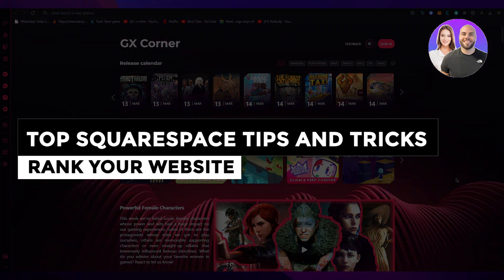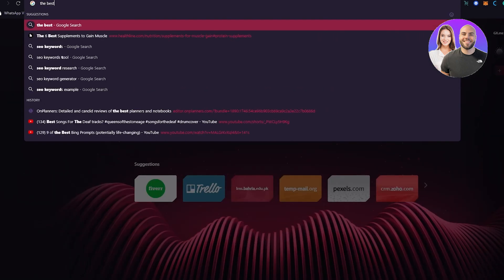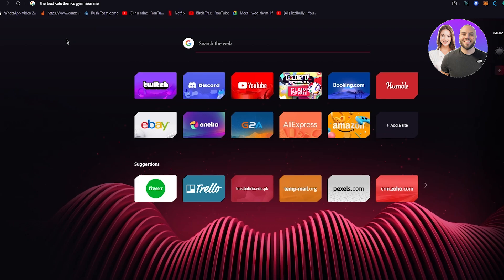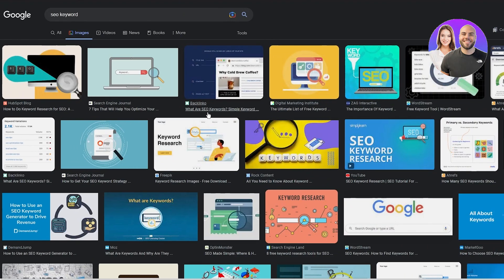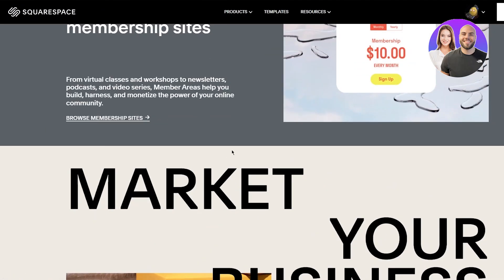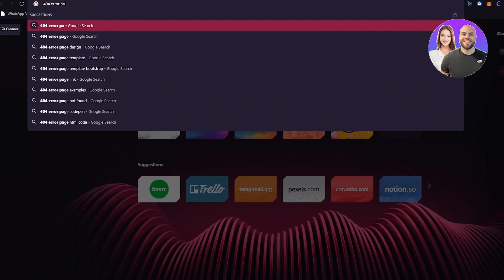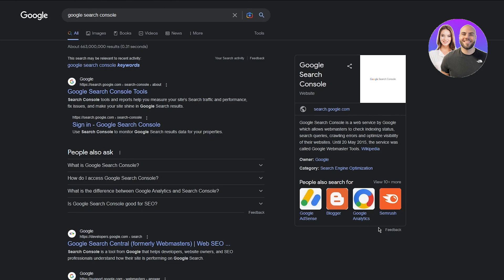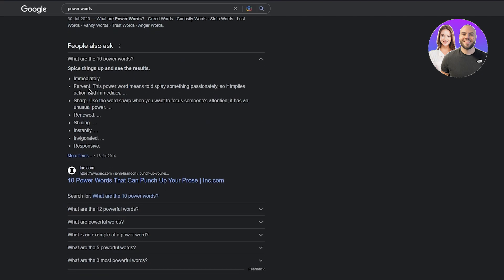TOP Squarespace SEO Tips & Tricks 2025 (Rank Your Website)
In this video we show you TOP Squarespace SEO Tips & Tricks. Watch this super helpful video to know about the best tips and tricks of SEO Squarespace and learn to use it like a pro in no time.